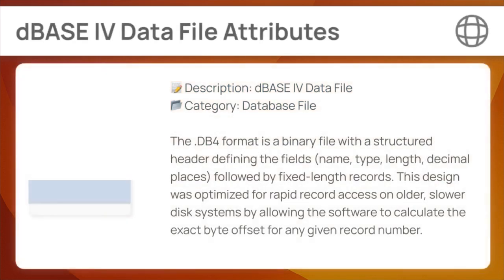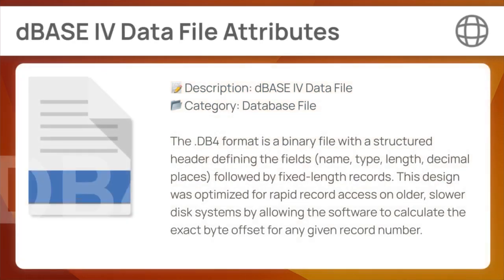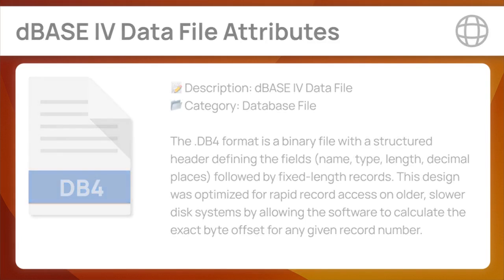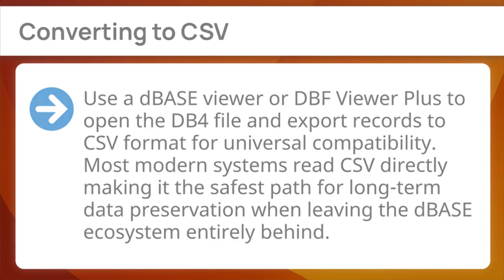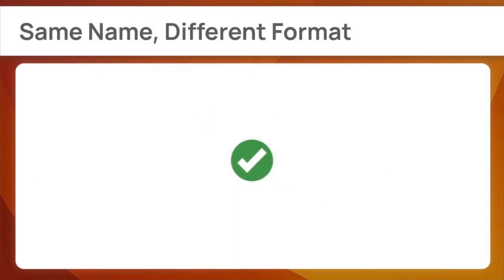DB4 File Tutorial: Opening dBASE IV Database Files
If your dBASE IV Data File won’t open, don’t panic. In this fast guide, I’ll show you how to identify, open, and repair DB4 files on Windows — even if the file type is unfamiliar.

Users encounter .DB4 files when dealing with legacy database applications or data exported from older systems. Their primary intent is to access, view, or convert the structured data within, often for migration to modern database formats like SQL or CSV. It represents a core component of a dBASE application's data storage.

The .DB4 format is a binary file with a structured header defining the fields (name, type, length, decimal places) followed by fixed-length records. This design was optimized for rapid record access on older, slower disk systems by allowing the software to calculate the exact byte offset for any given record number.

▶ Action Plan:

- Importing Into Modern Tools
- Understand how the DB4 file format originated
- Converting to CSV
- Discover the purpose of the DB4 file
- Fix common Windows errors that block DB4 files
- Correct Windows DB4 file association problems
- See which programs can open this DB4 file type
- Opening with dBASE

▶ Applications for DB4:

dBASE (dBase, LLC)

🛠️ Troubleshooting Steps:

1️⃣ Opening with dBASE

Install dBASE PLUS or dBASE Classic from dBASE LLC the current developer of the dBASE product line. Open the DB4 file using File then Open Table. The database structure and records become accessible for browsing editing querying and report generation through familiar dBASE commands.

2️⃣ Importing Into Modern Tools

Microsoft Access LibreOffice Base and Excel can import dBASE IV files directly. In Excel use Data then Get Data then From File then From dBASE selecting the DB4 file. The data imports as a table preserving field types for analysis or migration to other database platforms.

3️⃣ Converting to CSV

Use a dBASE viewer or DBF Viewer Plus to open the DB4 file and export records to CSV format for universal compatibility. Most modern systems read CSV directly making it the safest path for long-term data preservation when leaving the dBASE ecosystem entirely behind.

Timestamps:

00:00 - What Is a DB4 File?
00:27 - Decoding DB4 Files
00:48 - DB4 File Format Design Structure
01:12 - DB4 Software List
01:29 - Open a DB4 File
01:50 - DB4 Problems Solved
02:53 - Using a Universal File Viewer